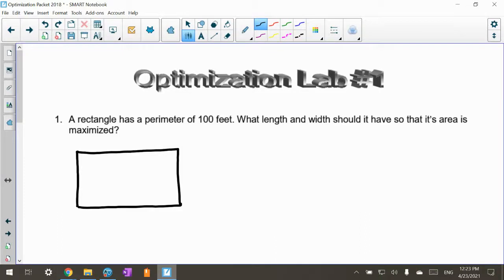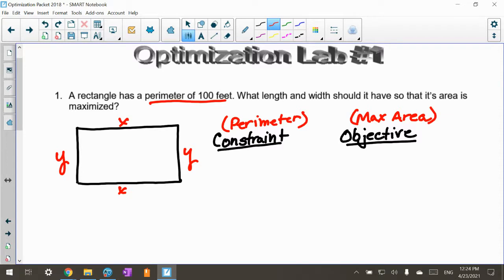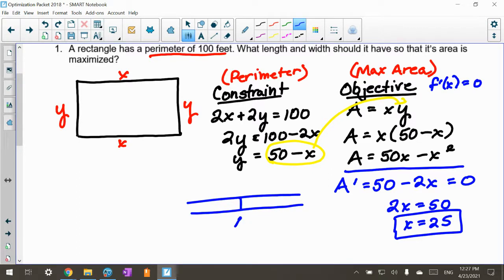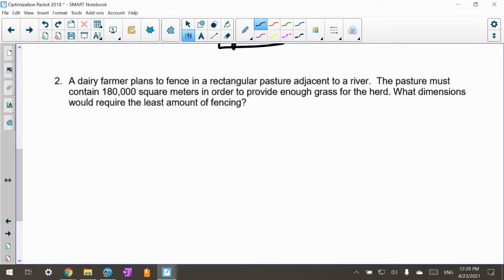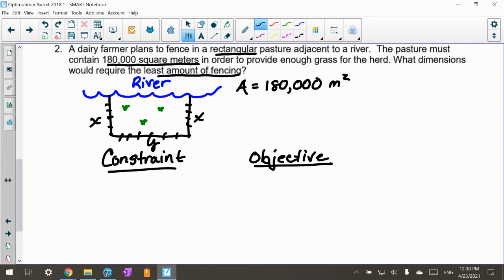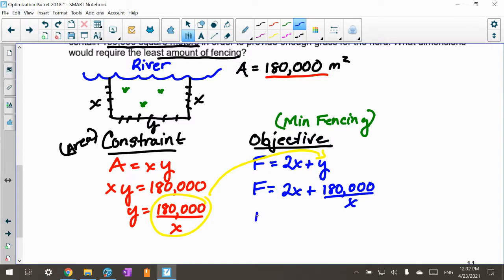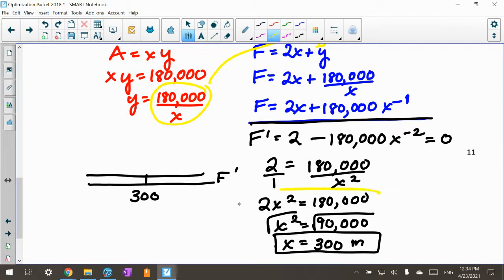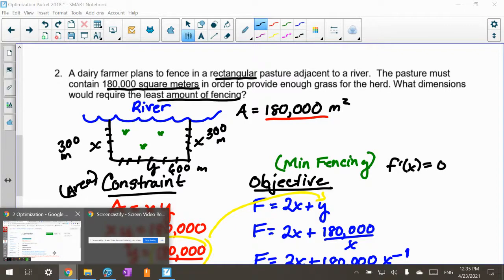Calculus I Optimization Lab I #1 & #2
Optimization Problems with perimeter and area of rectangles and a farmer fencing in an area